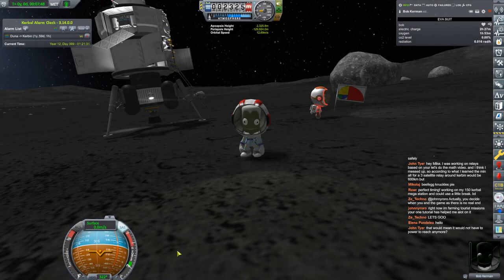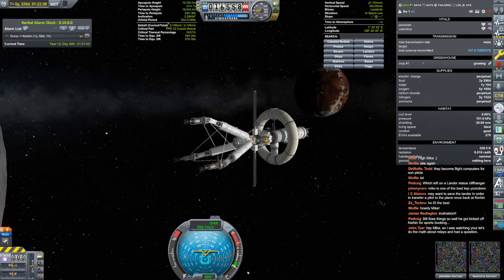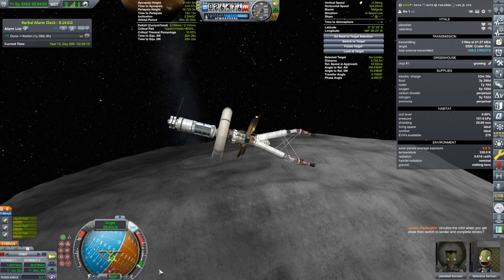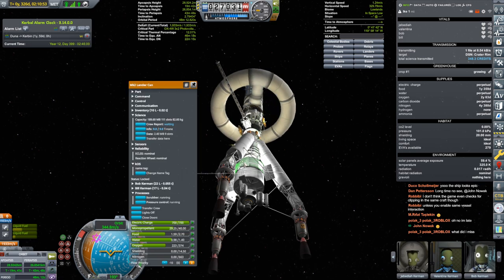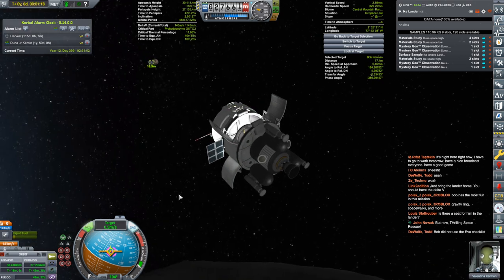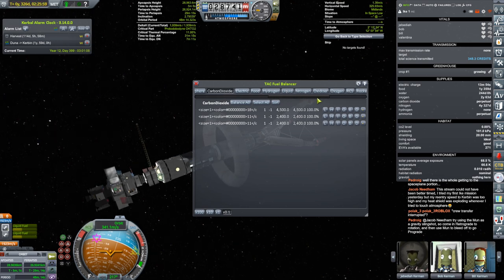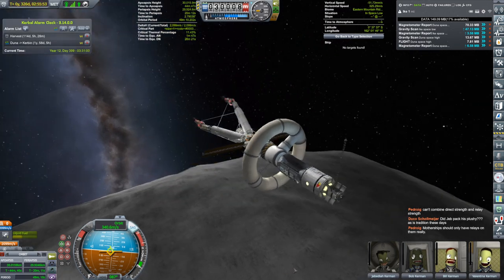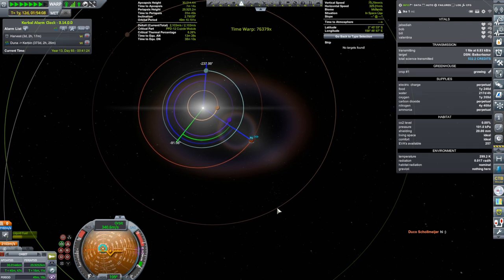Hang On Bob | Stream pt. 1/3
Our crew reassembles on the Ike 1, but as they prepare for their return home, Bob has a mishap. (KSP 1.12.4)

Each mission from my Kerbalism Live Stream appropriately portioned for your viewing pleasure.

0:00 - Leaving the Surface
6:20 - Communication Issues
15:14 - Rendezvous & Docking
21:40 - Missing Sample Slots
25:23 - Rescuing Bob
35:18 - Ditching the Lander
41:46 - Exploring Ejection Options
46:51 - Space Crops

Full List of Mods:
► Atmosphere Autopilot
► Chatterer
► Click Through Blocker
► Configurable Containers
► Contract Configurator
  ► Contract Packs: Bases and Stations Reborn
  ► CommNet Relays
  ► Career Evolution
  ► Kerbal Academy
  ► Tourism Plus
► Contracts Window+
► Decoupler Shroud
► Kerbalism
► Kerbalism Companion Calculator
► KRASH
► PlanetInfoPlus
► Restock
► Restock+
► SCANsat
► Scatterer
► SMART Parts
► Squad DLCs
  ► Breaking Ground
  ► Making History
► Stock Waterfall Effects
► Strategia
► Texture Replacer
► Trajectories
► Transfer Window Planner
► Utility Weight
► Waterfall
► Waypoint Manager
► Werner's Checker
► Trajectories
► Transfer Window Planner
► Utility Weight
► Waterfall
► Waypoint Manager